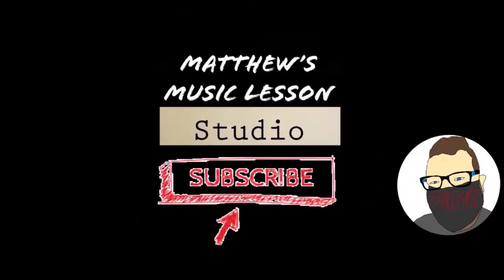Musicians Panel Reacts to Marina Moonlight Sonata Copyright Story Reaction Discussion